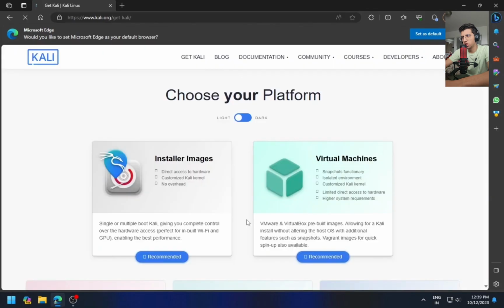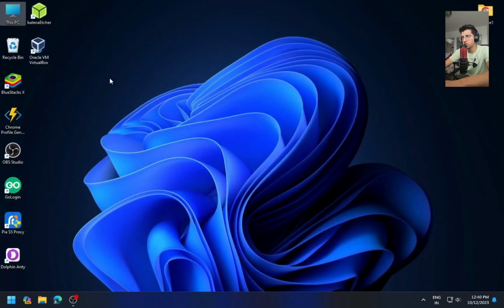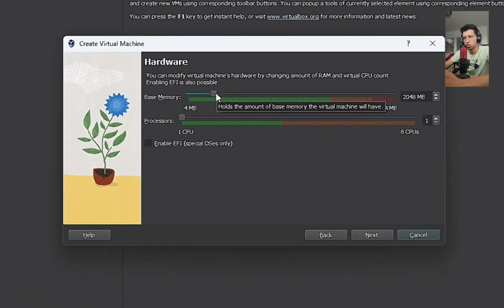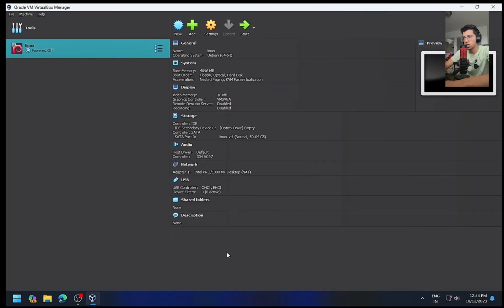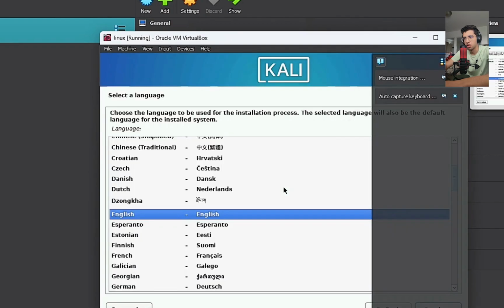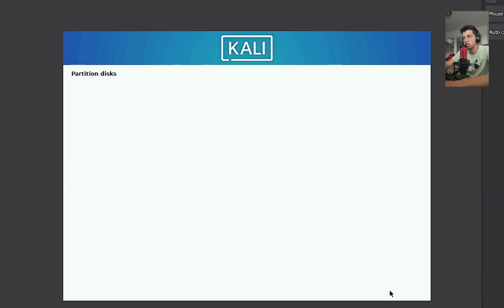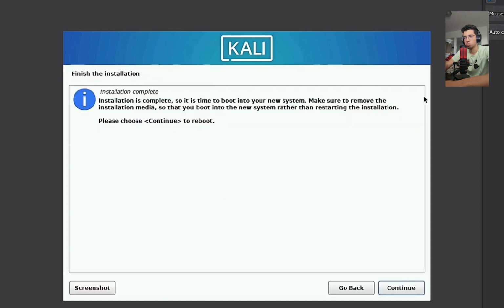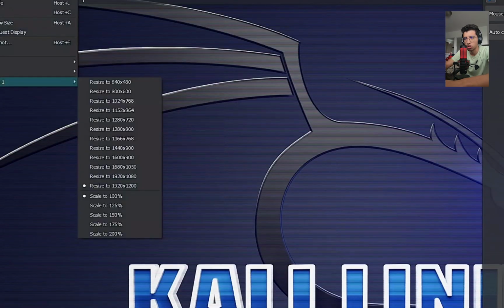How To Install Kali Linux in Virtual Box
In this video, I will walk you through the steps of installing Kali Linux in VirtualBox on a Windows 11 PC.

Step by step guide:
Step 1: Search Kali.org --- Click download --- Installer images --- 64 bit
Step 2: Search visual c++ 2019 download --- 64 bit version
Step 3: Search Virtual box --- click on Windows hosts
Step 4: Open VM Virtual box --- name it linux --- Select Version to Debian 64 bit --- select Base memory as much as you want, this is your ram --- Select processor -- the more you give it, the smoother it'll run Virtual disk --- you can give as much you want, this will be your storage that you want to give your virtual machine.
Step 5: Click Start --- we will now import our kali linux file
Graphical install --- Select language  --- select your host name but I'll just leave mine as defult --- leave domain name empty --- Full name: kali --- usernamne: kali --- password.